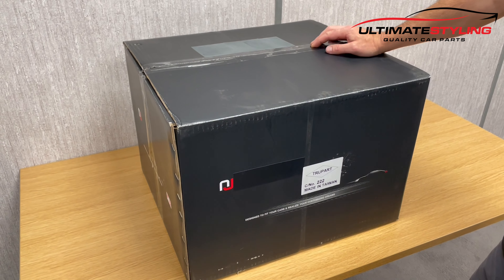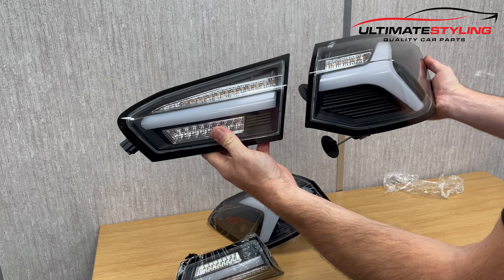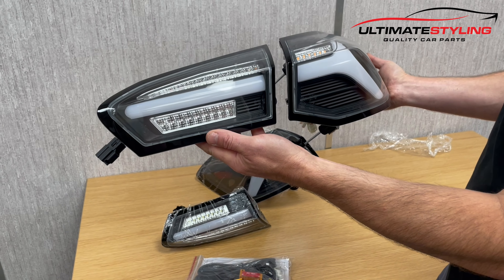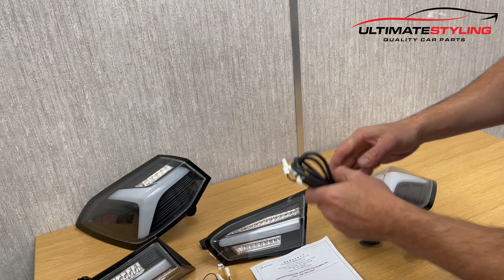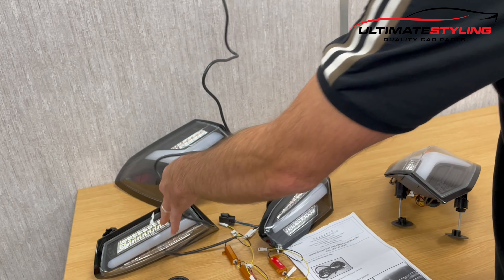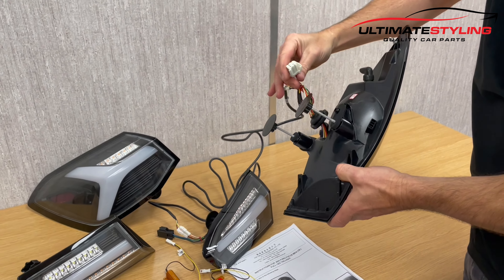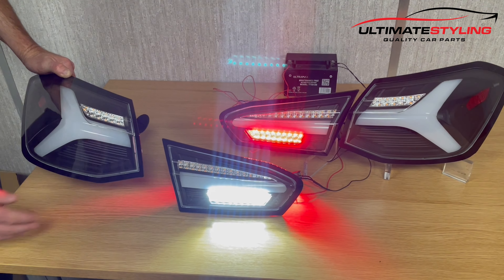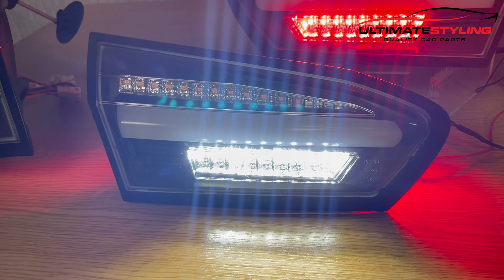FORD FOCUS MK4 HATCHBACK 2018 ONWARDS CRYSTAL CLEAR LED DYNAMIC INDICATORS UPGRADE REAR TAIL LIGHTS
A quick unboxing video to show how our lights are packaged and a demonstration to show what they look like lit up.

Our eBay store

Our eBay store